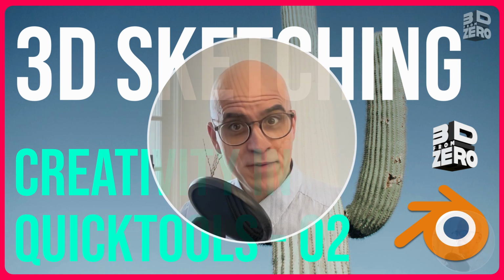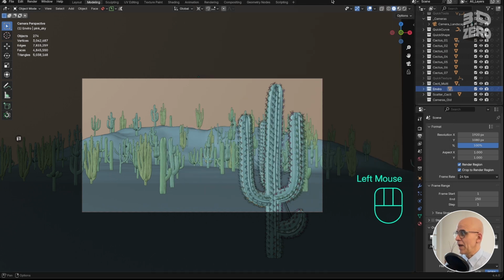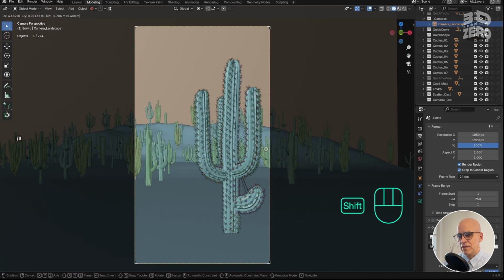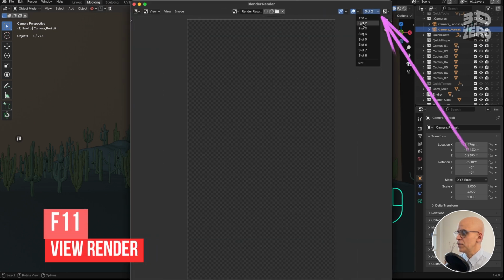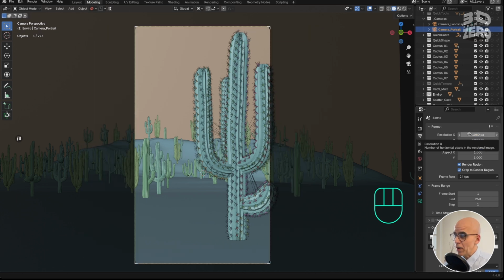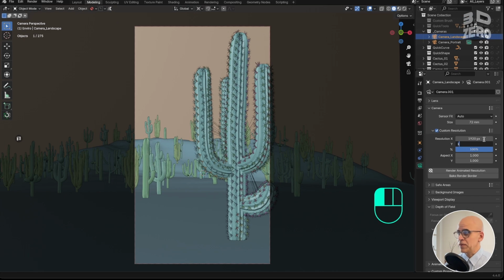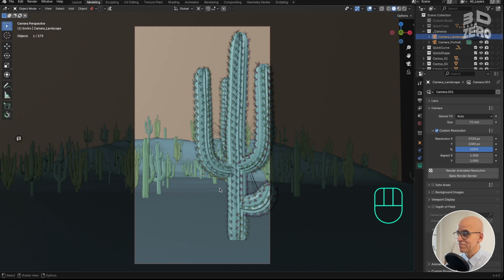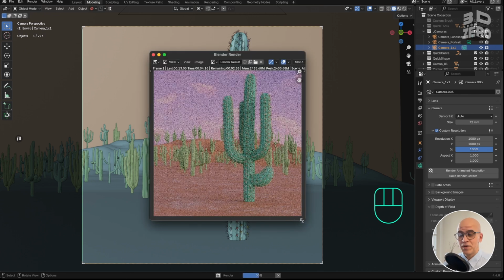Blender QuickTip - Per Camera Resolution Addon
Learn how to use this very handy addon which ships with Blender.

Avoid the tedium of setting up multiple different project aspect ratios every time you render, instead control aspect ratios from within the cameras themselves.

Chapters:
00:00 - Start
00:56 - The Problem
03:05 - How to Use Per Camera Resolution